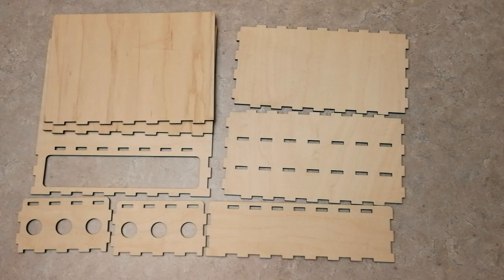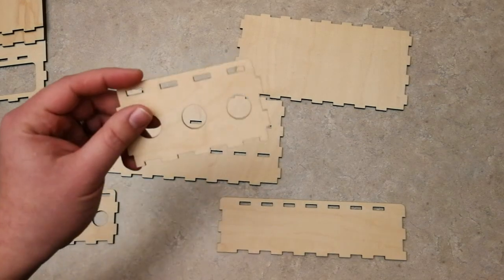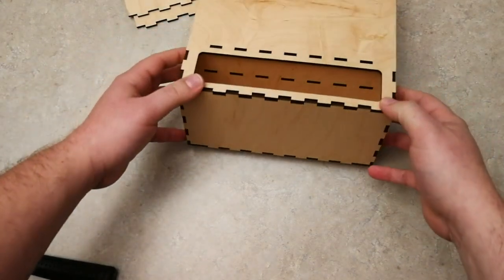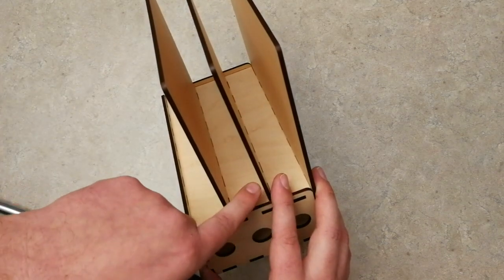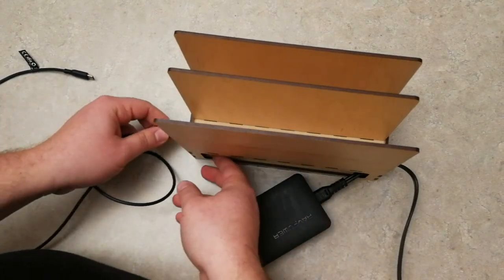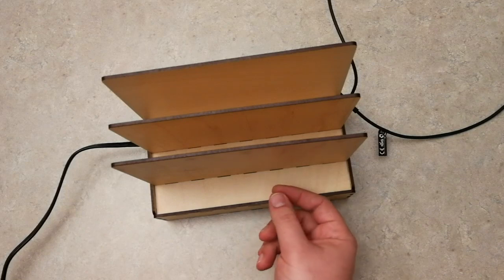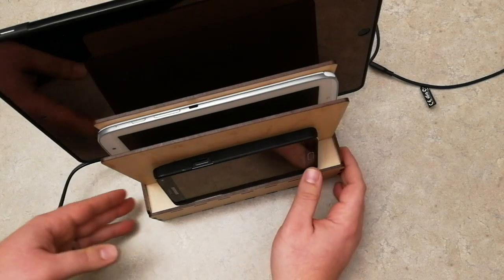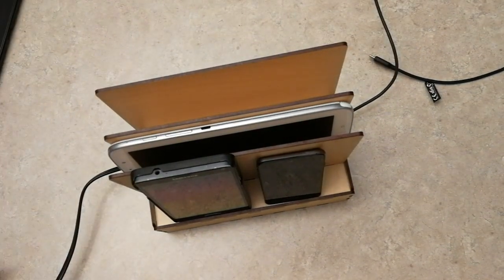Laser Cut Charging Station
A quick video on the charging station I made and different ways it can be modified.

If you want the laser file to this project check out our Etsy shop